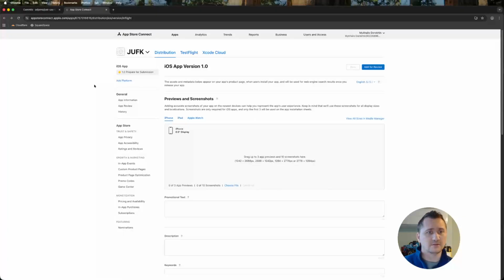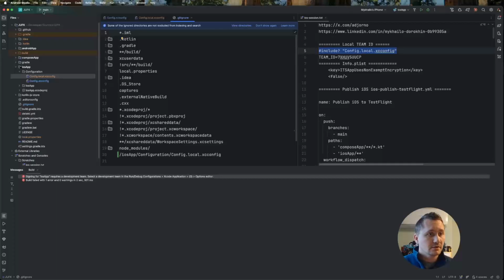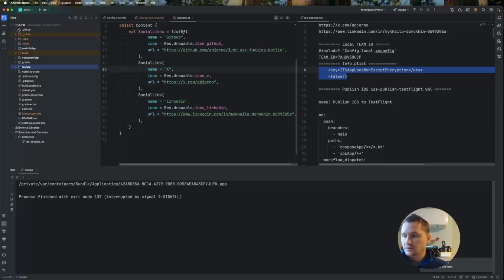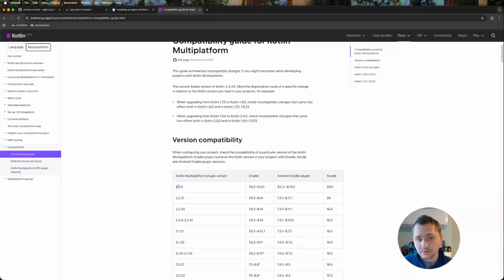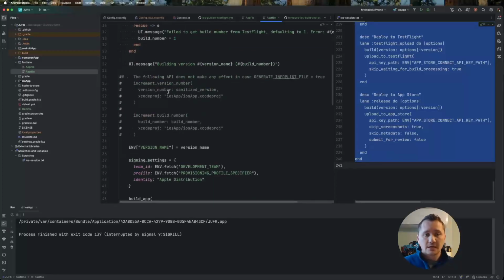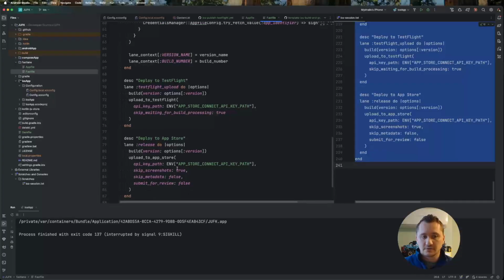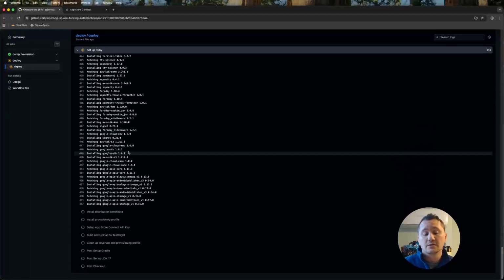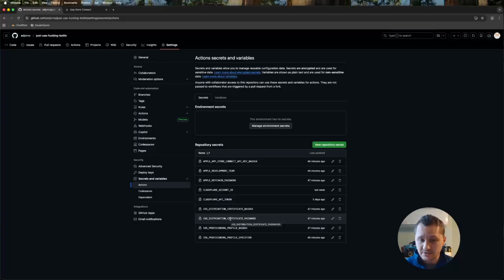JUFK 5: Kotlin Multiplatform Onboard iOS in 15 minutes with automation!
Automate iOS TestFlight deployments for your Kotlin Multiplatform app using fastlane and GitHub Actions. Every merge to main uploads a new build automatically.

  In this session: Create reusable GitHub Actions workflows for iOS builds, set up fastlane with signing certificates and provisioning profiles, configure the 7 required secrets for iOS automation, and deploy to TestFlight without touching Xcode.

  ⏱️ Timestamps:
  0:00 - Intro: Taking JUFK to iOS
  1:30 - Creating the feature branch
  2:00 - Creating ios-publish-testflight.yml workflow
  4:00 - Creating template-ios-build-and-publish.yml
  7:00 - Keychain and certificate handling in CI
  9:00 - Creating Gemfile for fastlane
  10:00 - Creating fastlane/Appfile
  11:00 - Creating fastlane/Fastfile (build + testflight lanes)
  14:00 - Automatic build number from TestFlight
  16:00 - Xcode Config.xcconfig setup
  17:00 - The 7 secrets explained (certificates, profiles, API key)
  20:00 - Fixing GENERATE_INFOPLIST_FILE gotcha
  22:00 - Merging and watching the deployment
  24:00 - Build appearing in TestFlight

  📚 What you'll learn:
  • fastlane setup for Kotlin Multiplatform iOS apps
  • GitHub Actions iOS workflow with certificate handling
  • 7 secrets for iOS signing (what each one does)
  • App Store Connect API key setup
  • Reusable workflow templates for iOS
  • GENERATE_INFOPLIST_FILE gotcha and workaround
  • Version injection flowing through to iOS builds